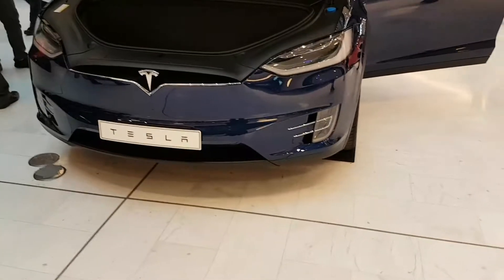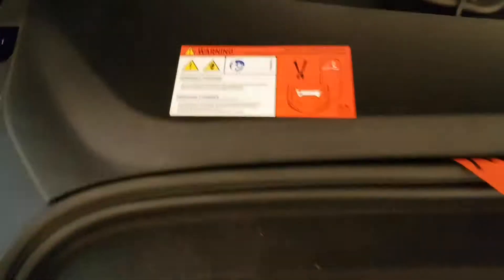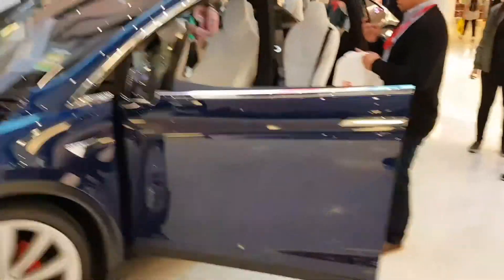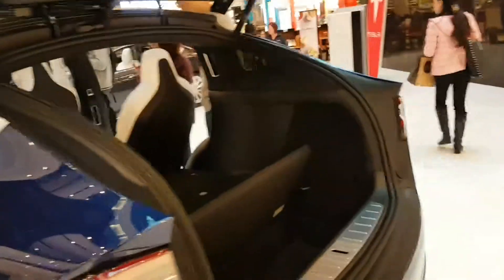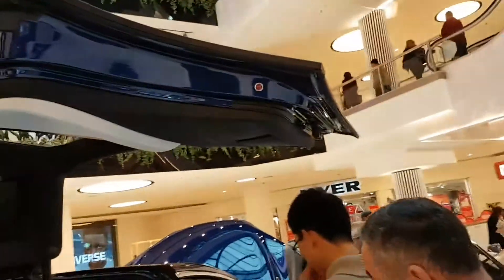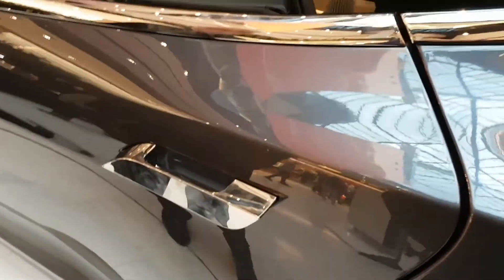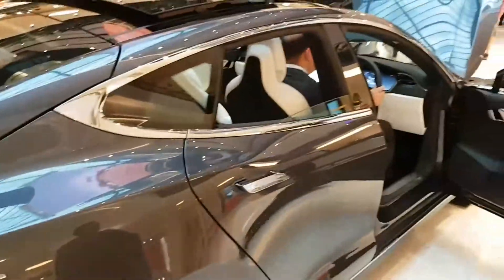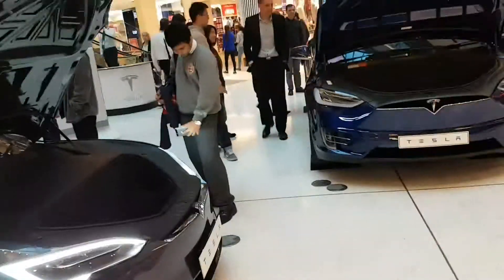A Closer Look at The Pretties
Tesla Models X and S on display at Westfield Parramatta. Got this video while on lunch.